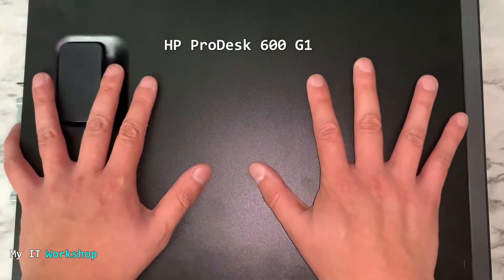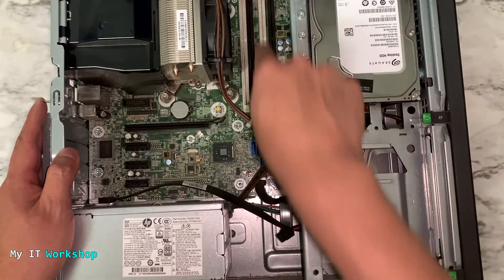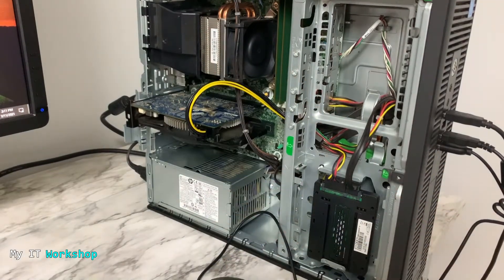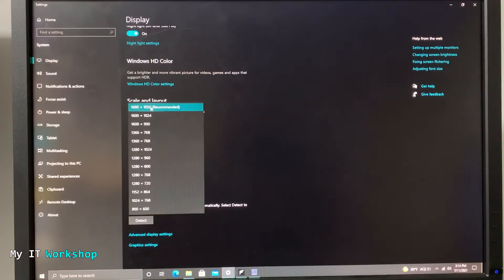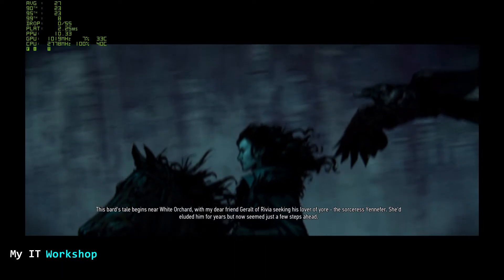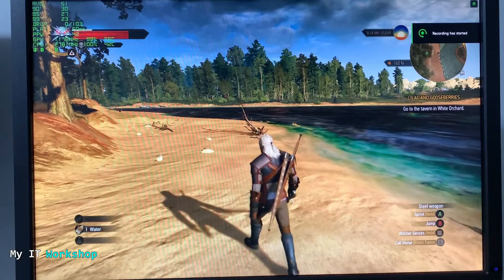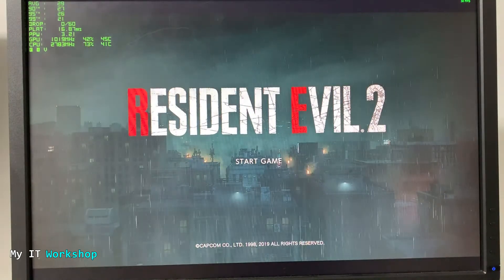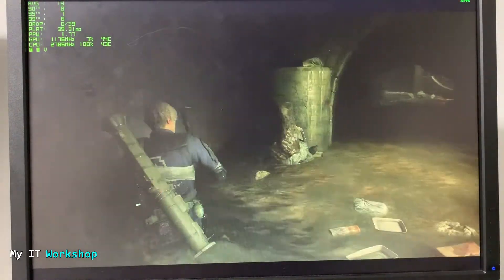Turning Old Office PC into a Gaming Machine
Hello IT Pros, this is Alvendril! In this Video, "Turning my Old PC into a Gaming Machine", I show you how and OLD PC can be upgraded to Gaming Computer. This is budget upgrade, not all games will run on this built, but many will.
I used an HP office desktop computer from 2014, added more ram, a used Nvidia Geforce 750 Ti, replaced the HDD for a SSD, installed Windows 10, installed Steam and tested it with 3 games. Hope you like it.

📌 Items used in the video:
- Gigabyte Nvidia Geforce GTX 750 Ti 2 GB:   shorturl.at/sBD59
- Ram DDR3
- Kingston SSD
- Sata Power Cable for Video Card

Gaming computer
Upgrade old pc